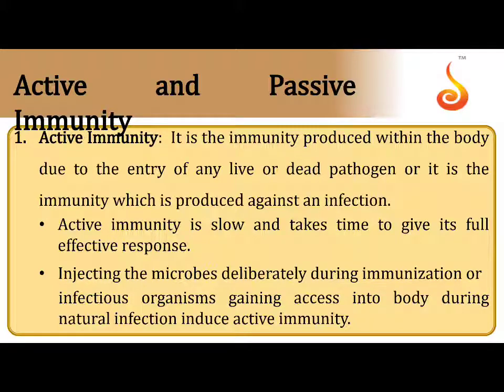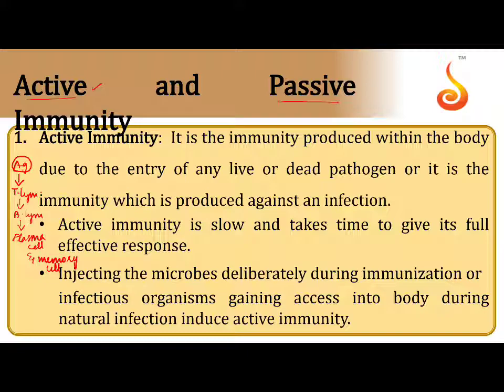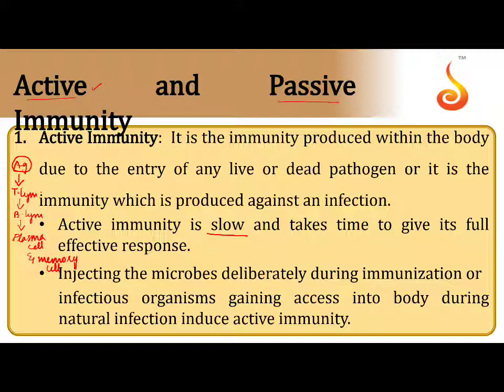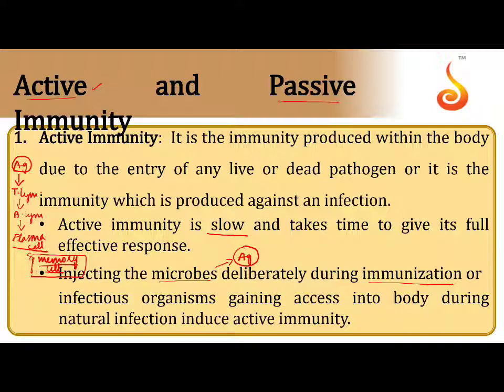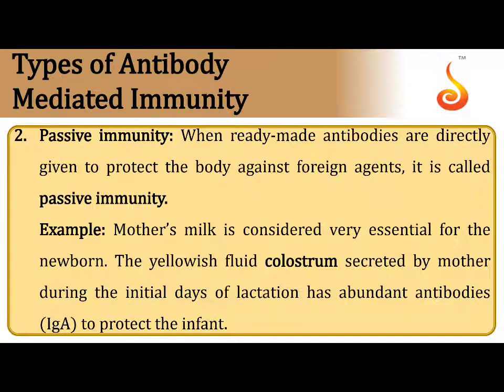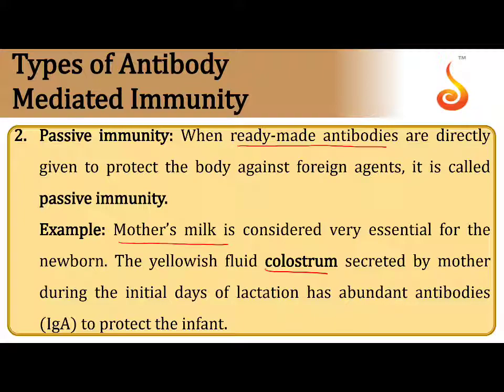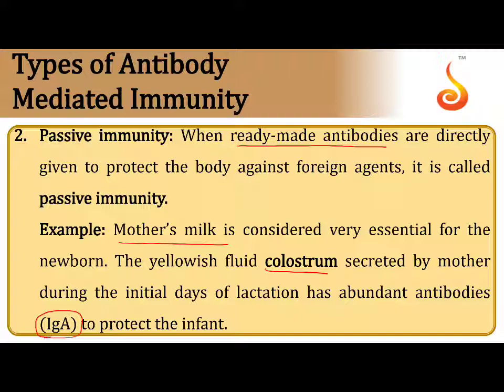PU 2 | Biology | Human Health and Diseases | Lecture 02 | Slide 16 | Active and Passive Immunity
Welcome to Concept Videos for PU 2! This slide will explain Human Health and Diseases. We will focus on Active and Passive Immunity. We are sure you will have an effective learning experience.